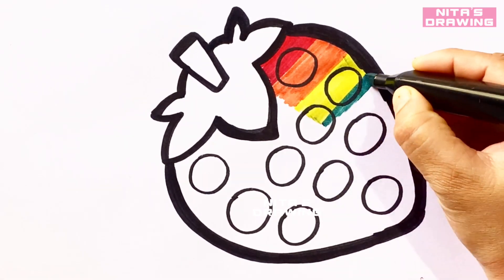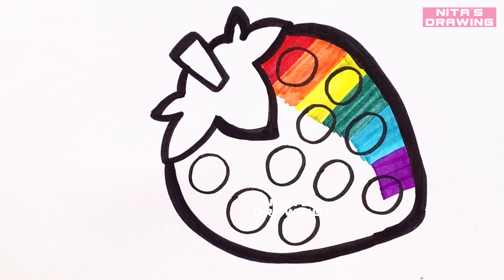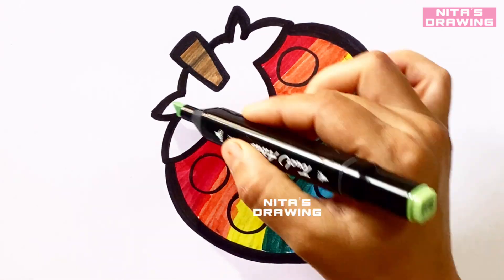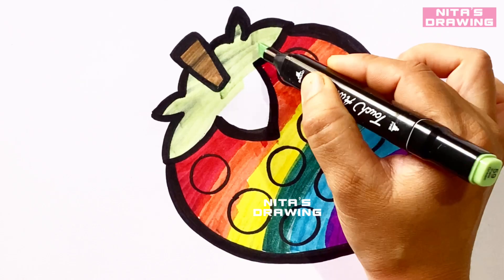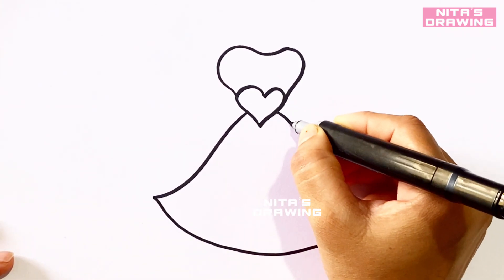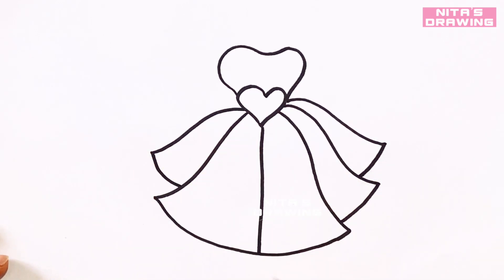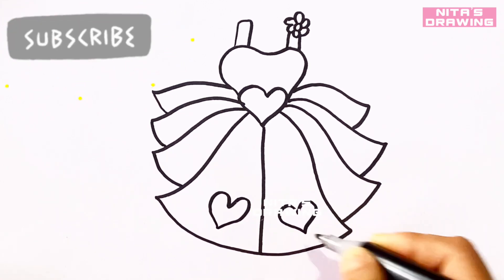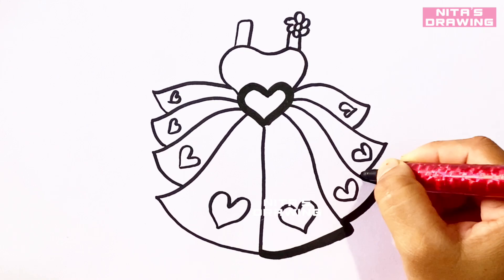Strawberry 🍓 Drawing, Baby Frock Drawing, Drawing and Colouring for Kids, Toddlers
Strawberry Drawing, Rainbow Drawing, Drawing for Kids, Colouring for Kids, Fruits Drawing, ​⁠ ​⁠@skylandasmr ​⁠@DRAWINGWITHNITA ​⁠ ​⁠​⁠​⁠​⁠ ​⁠

Your Quirky :-
healthy fruits drawing easy
cute fruit drawing easy
simple fruit drawing with colour
easy flower drawing with colour
rainbow drawing easy
easy easy easy easy easy easy drawing
cute easy drawings unicorn
different types of fruits drawing
cute small drawings easy
strawberry art drawing
kawaii ice cream drawing
Strawberry drawing video
Strawberry drawing colour
Mango drawing easy
how to draw rainbow
Easy strawberry drawing
ice cream drawing for class 1
fruit drawing
fruits drawing video
how to draw a cool ice cream
cute fruits drawing easy
strawberry cake drawing
very very very very very very beautiful drawing
drawing for kids
fruits drawing
drawing for ukg kids
ukg drawing
mango drawing
banana drawing
strawberry drawing
drawing banana
flower drawing
rainbow drawing
cup drawing
Easy drawing banana sikhaiyen
how to draw fruits
Princess dress drawing easy
ukg class drawing
ukg drawings
Easy strawberry drawing
cake ki drawing
Baby frock drawing
strawberry wala
Drawing banana sikhaiye
drawing fruits
how to draw a strawberry
how to draw strawberry
nursery class drawing
rainbow drawing colour
rainbow ki drawing
child drawing
drawing baby frock
ice cream ki drawing
Princess dress drawing for kids
Fruits ki drawing
Dress simple drawing
Strawberry drawing
4th class ki drawing
cake banana sikhao
class ukg
drawing crayons colour
drawing drawing
drawing things
fruit drawing for kids
fruits drawing fruits drawing
how to draw fruits and vegetables
Fruits Drawing easy banana
Baby drawing easy fruits
Fruits Drawing for class 1
Rainbow drawing for ukg